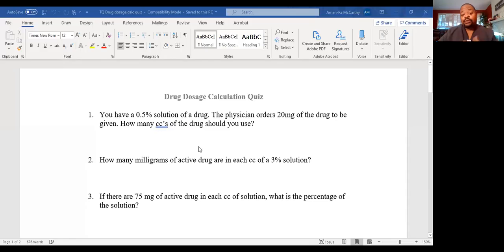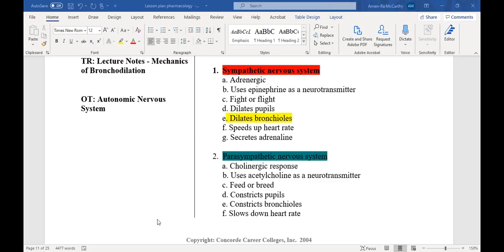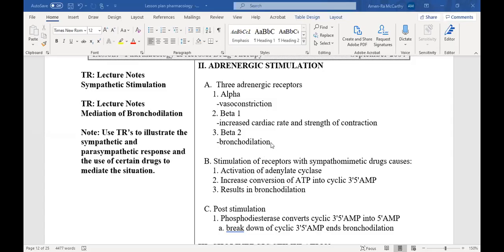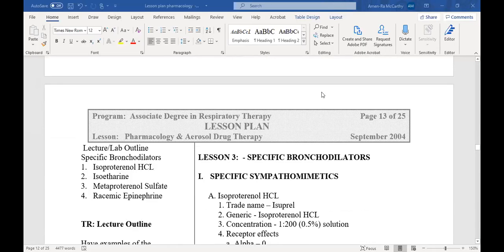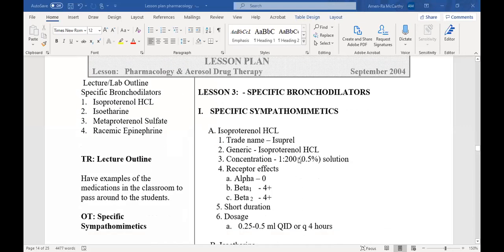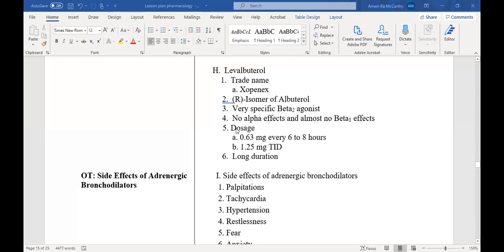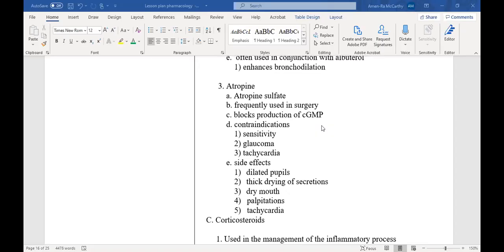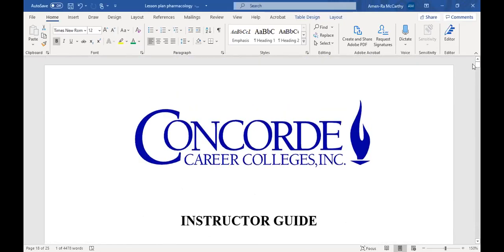Airway Pharmacology Respiratory Therapeutics COVID